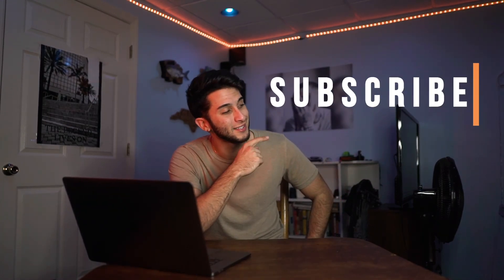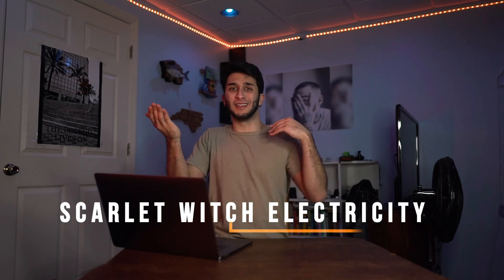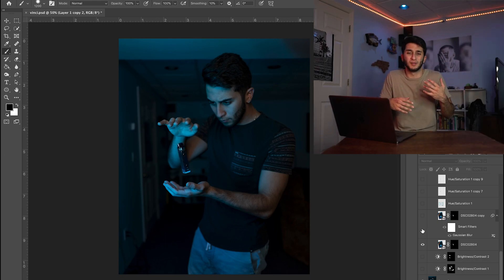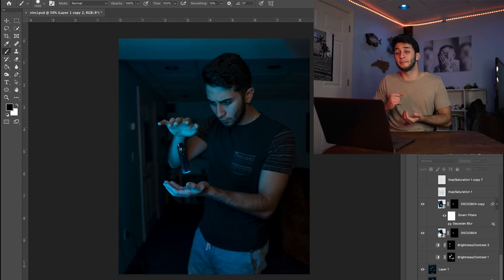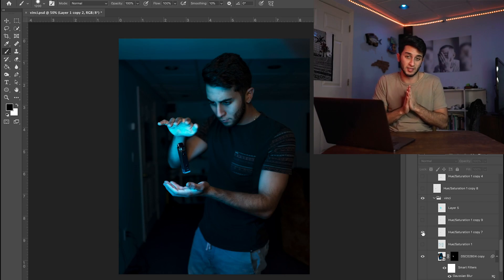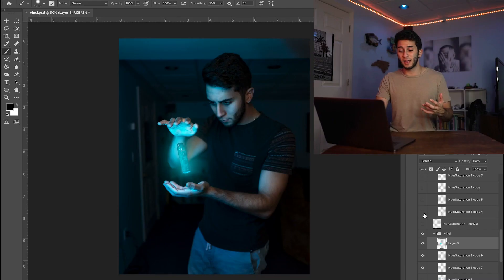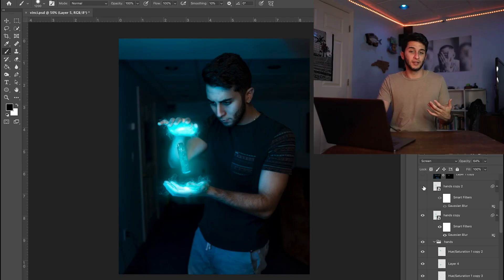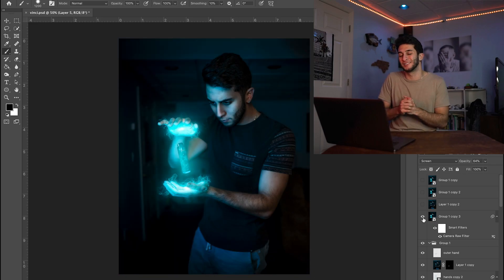PHOTOSHOP BREAKDOWN - SCARLET WITCH EFFECT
The first video in my newest series PHOTOSHOP BREAKDOWN.
Where I do an overview of how i took a base photo and used Adobe Photoshop to take it to the finished product.
In this video, i'm showcasing how i created this Scarlet Witch Effect. Inspired by the Marvel Character with a shocking blue twist.
Id love to make more videos catered towards your needs, so please let me know what you'd like to see next!

Three Videos in Three days. lets see how long i can keep this going for.

and my other social media pages